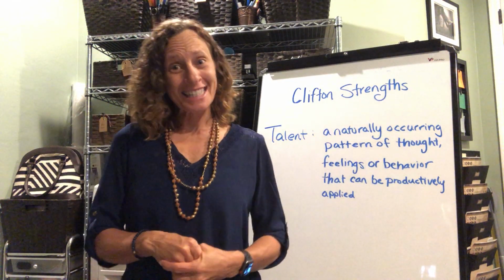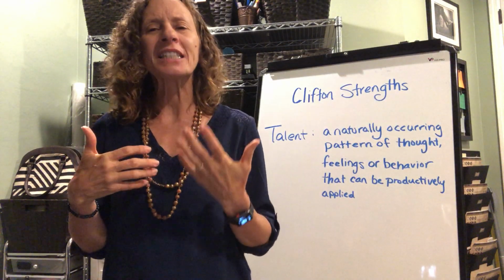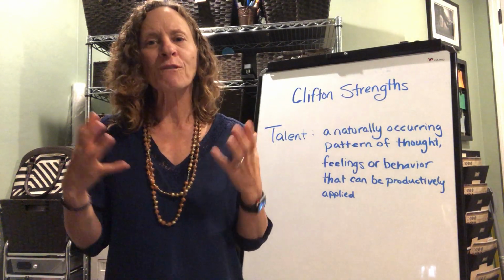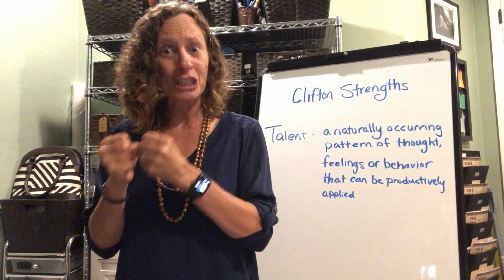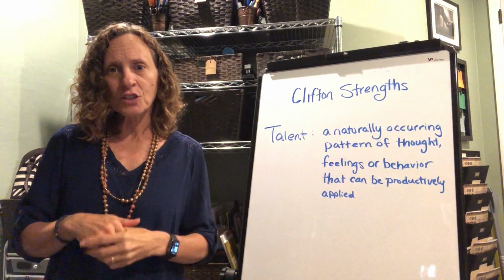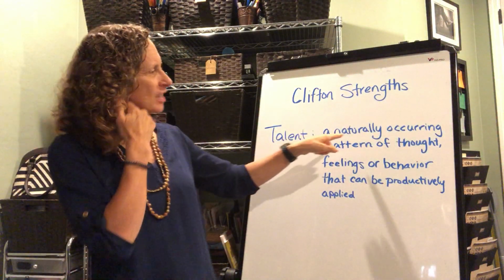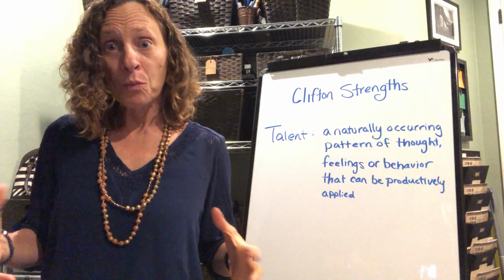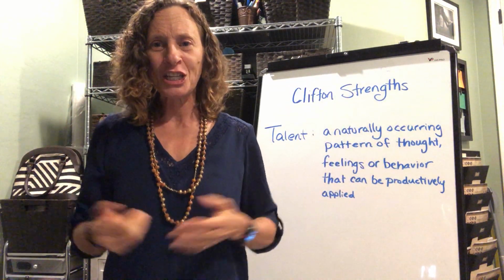Preparing To Take the CliftonStrengths Assessment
Watch this video before taking the CliftonStrengths Assessment to receive suggestions for how to make the most of your experience taking this assessment.